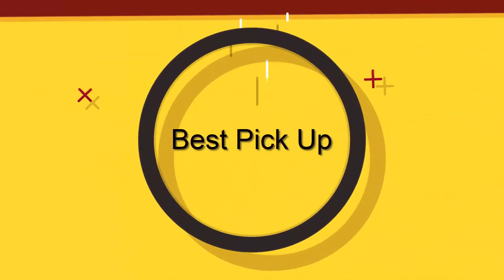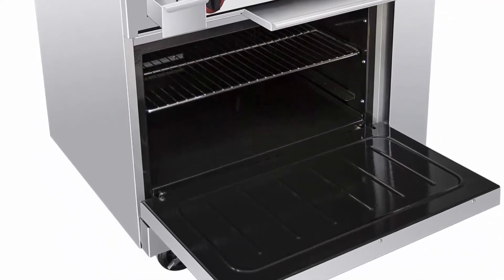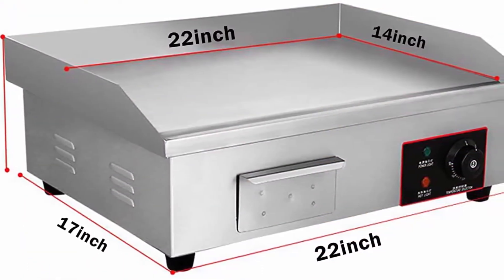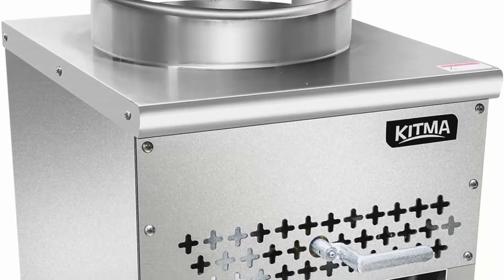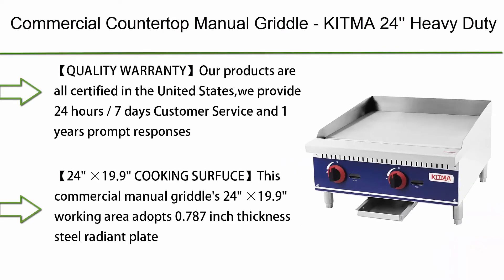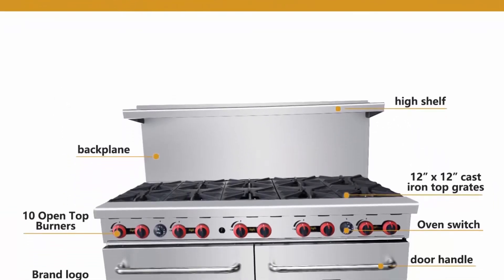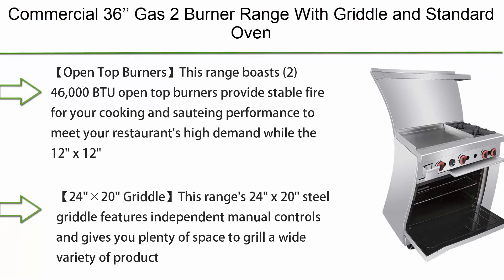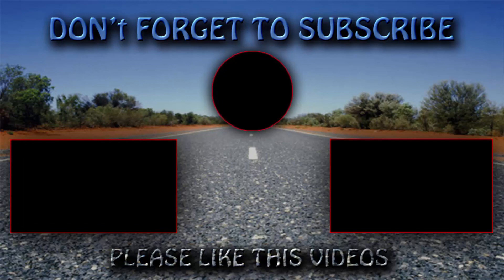✅ 10 Best Commercial Liquid Propane New Model 2021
► Checkout These Links For Updated Price Of Commercial Liquid Propane;
❥ Top 1. Commercial 36’’ Gas 2 Burner Range

❥ Top 2.  Premium Commercial Deep Fryer - KITMA 40 lb. Liquid Propane 3 Tube Floor Fryer with 2 Fryer Baskets - Restaurant Kitchen Equipment for French Fries, 90,000 BTU/h

❥ Top 3.  Commercial 60''Gas 10 Burner Range With 2 Ovens - Kitma Heavy Duty Liquid Propane Cooking Performance Group for Kitchen Restaurant, 304,000 BTU

❥ Top 4.  Commercial Countertop Manual Griddle - KITMA 24'' Heavy Duty Restaurant Griddle - Liquid Propane Flat Top Griddle - 60,000 BTU

❥ Top 5.  KITMA 16" Gas Wok Range - Commercial Liquid Propane Cooking Performance Group - Restaurant Equipment, 110,000 BTU

❥ Top 6.  Kitma 13" Gas Wok Range - Commercial Liquid Propane Cooking Performance Group - Restaurant Equipment, 95,000 BTU

❥ Top 7. Commercial Gas Range, 4 Burner Heavy Duty Range With Standard Oven and 12 Inches Griddle, 36” Liquid Propane Cooking Performance Group for Kitchen Restaurant, 140,000 BTU

❥ Top 8.  Aliyaduo 110V 3000W 22" Commercial Electric Countertop Griddle Flat Top Grill Hot Plate BBQ,Adjustable Thermostatic Control,Stainless Steel Restaurant Grill for Kitchen

❥ Top 9.  Commercial 36’’ Gas 4 Burner Range With 12’’ Griddle and Standard Oven - Kitma Heavy Duty Liquid Propane Cooking Performance Group for Kitchen Restaurant, 140,000 BTU

❥ Top 10. Commercial Deep Fryer, 3 Tube Floor Fryer with 2 Fryer Baskets, 40 lb. Liquid Propane Fryer for Restaurant, Kitchen, 90,000 BTU/h